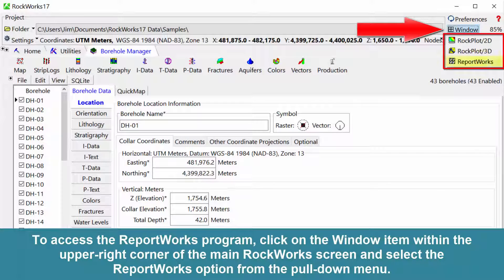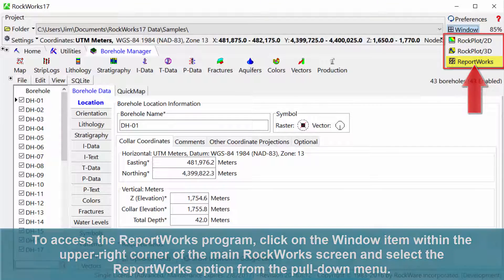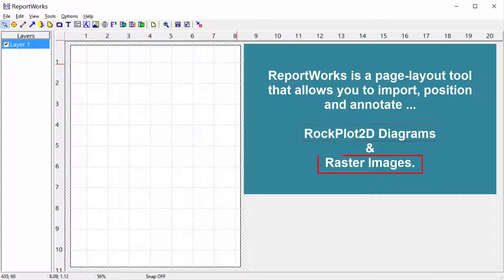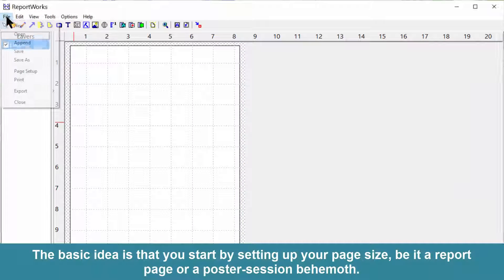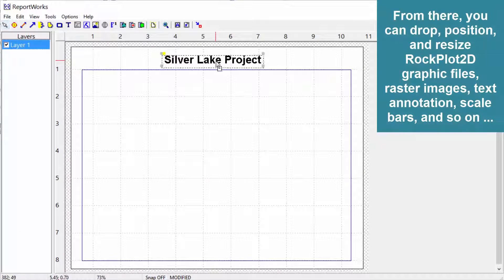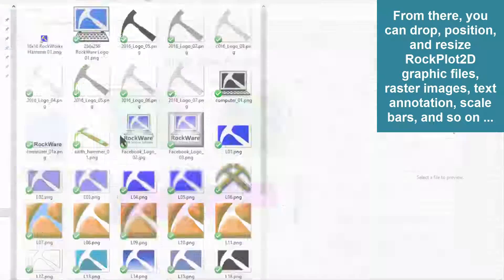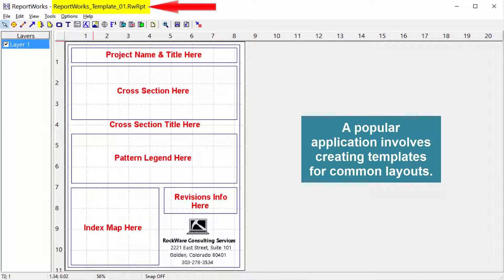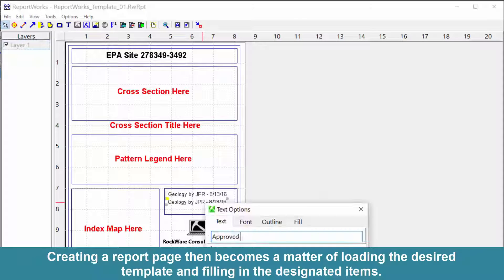(RTR 1.8) ReportWorks - Introduction